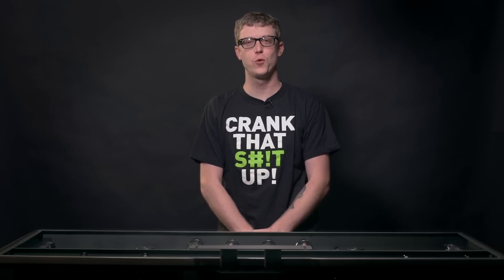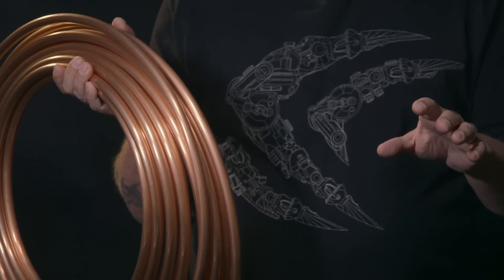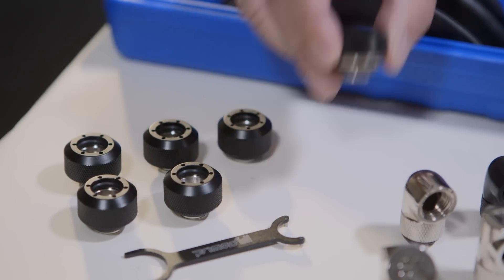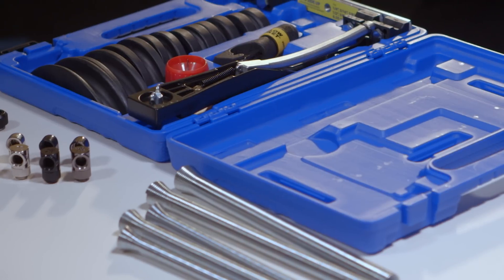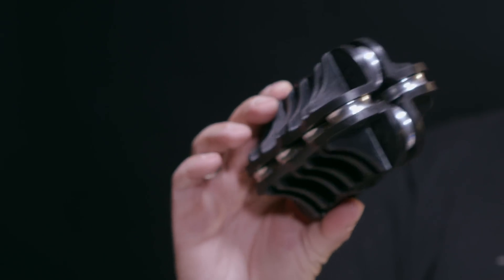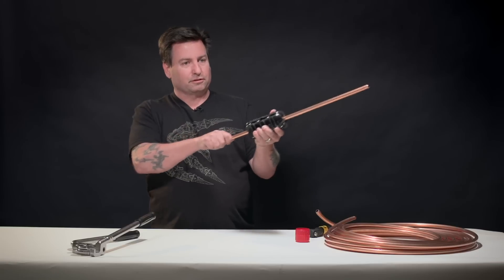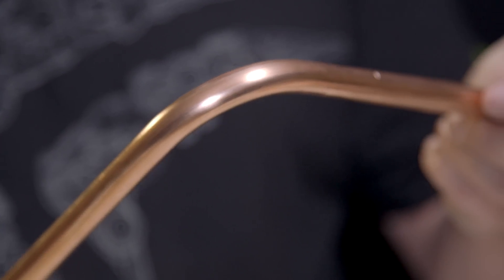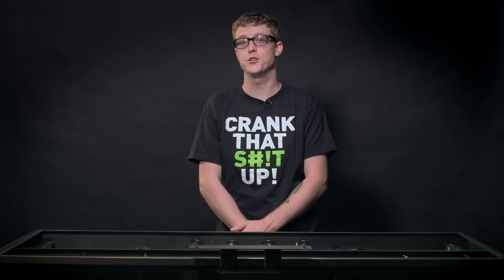GeForce Garage: Cross Desk Series, Video 3 – How to Bend Copper Pipe For Liquid Cooling Loops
If you’re ready to get serious, check out our third skill guide for PC modders that shows you how to bend copper pipes to create a custom liquid cooling loop. Copper tubing outshines traditional wobbly plastic tubes and tells the world that you mean business about your rig.